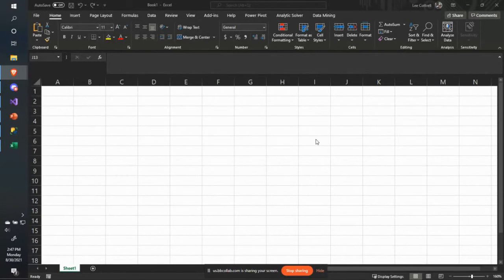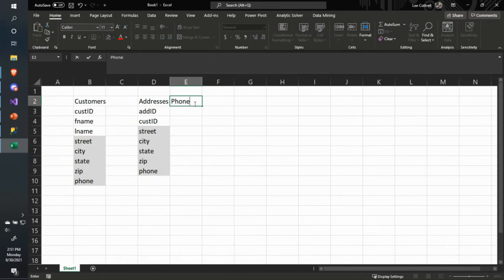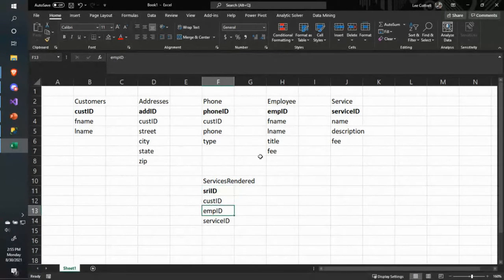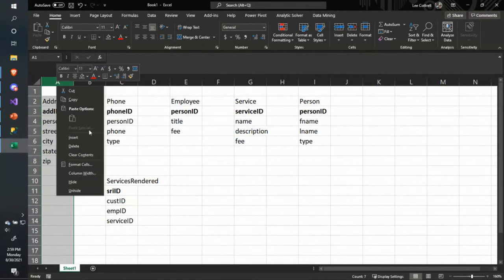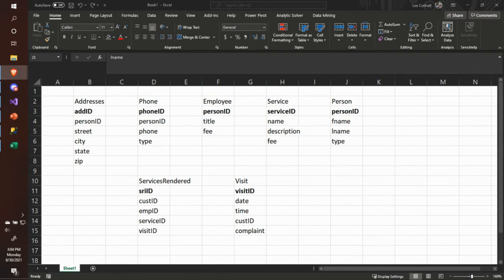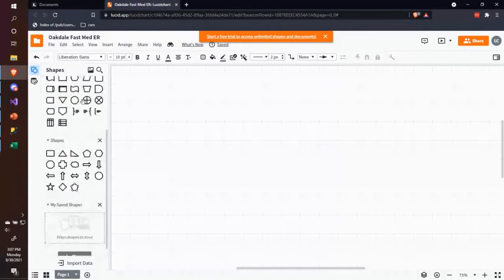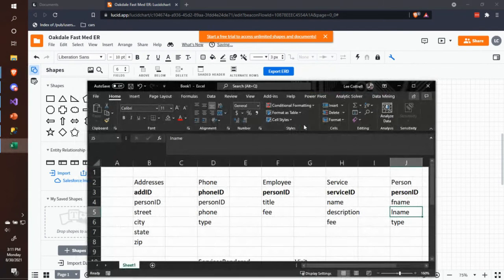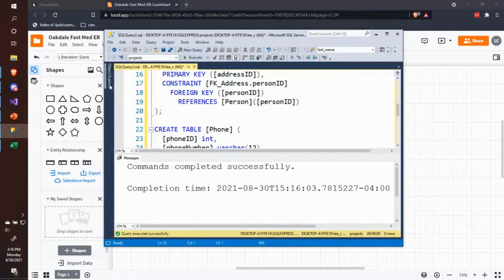Database Design Oakdale Fast med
In this video I design a database solution for a fictitious company called Oakdale Fast Med. I demonstrate creation of lookup and junction tables. I describe why junction tables are necessary for many to many relationships.
The database will track patients, services performed on the patient, and the employees that performed the service.

This is a recording of a lecture I gave at PTC on Monday August 30, 2021. There are some interactions with students that drive the lecture. For the most part, I relay the question before I answer it.